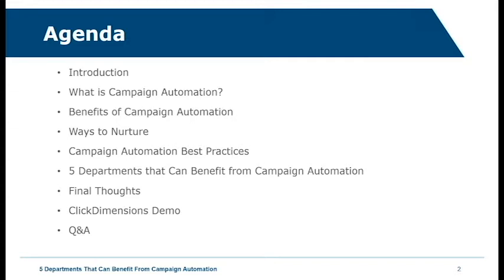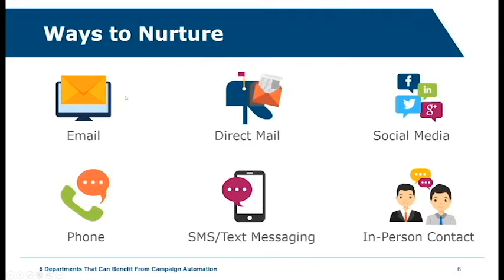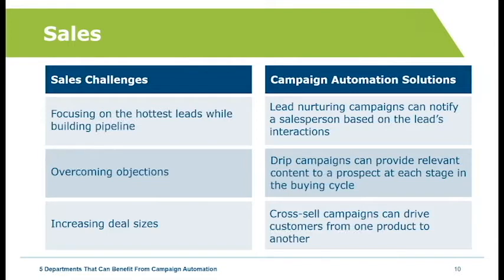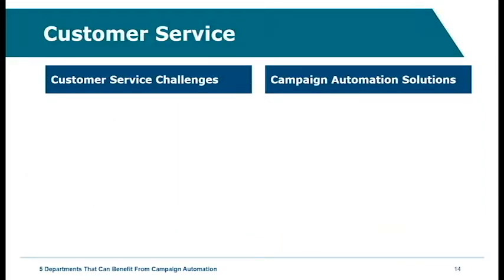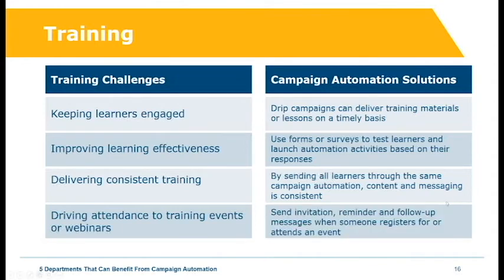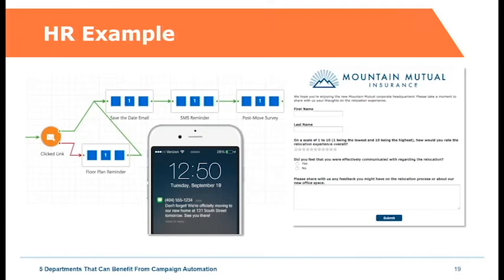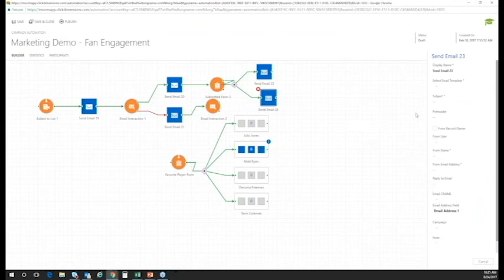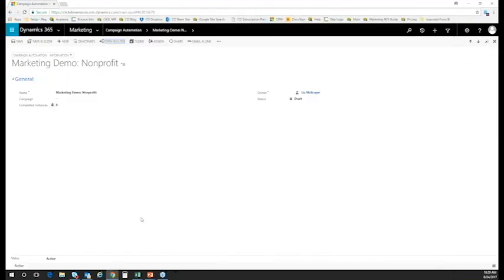5 Departments That Can Benefit From Campaign Automation